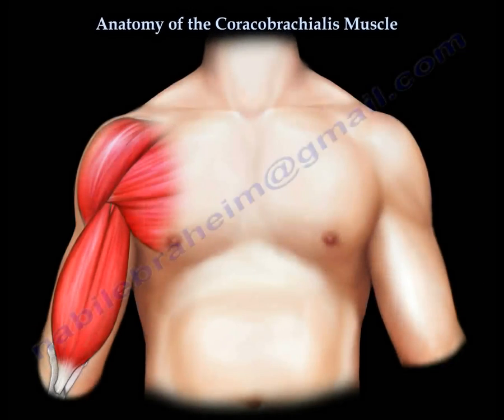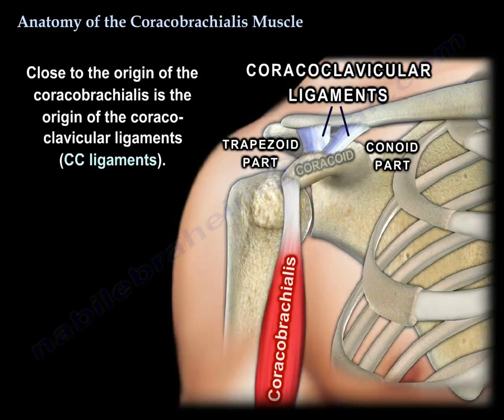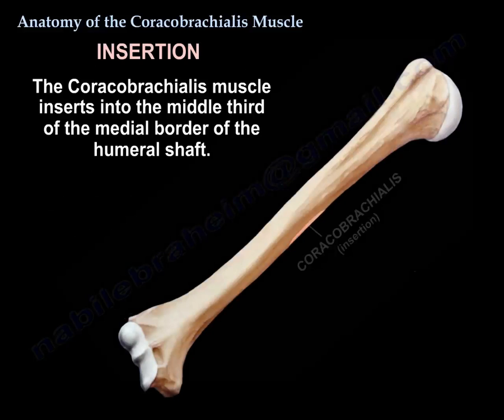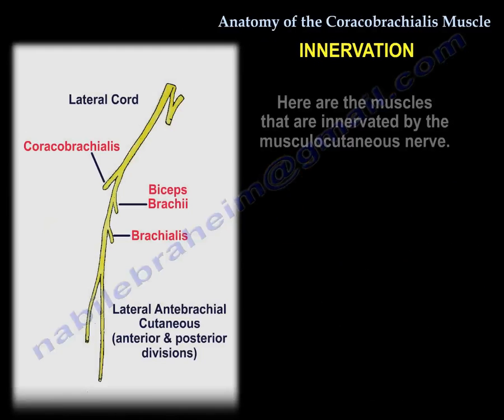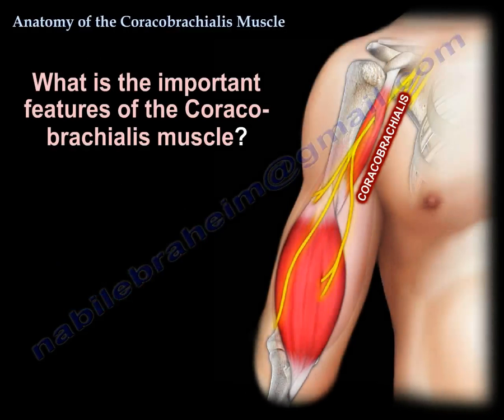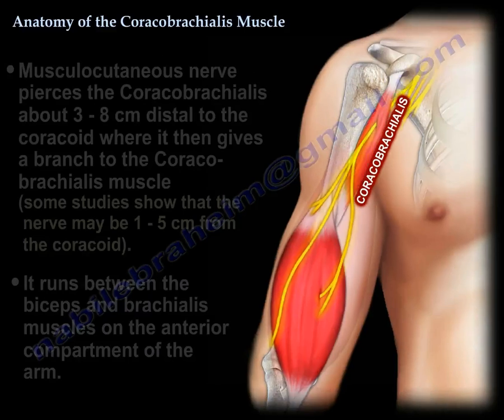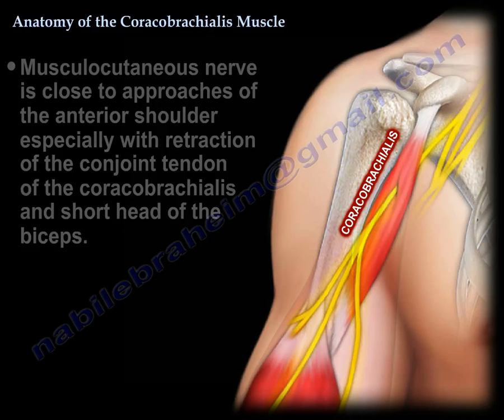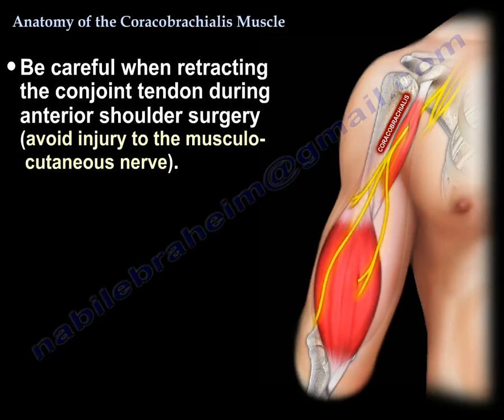Coracobrachialis Muscle anatomy - Everything You Need To Know - Dr. Nabil Ebraheim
Dr. Ebraheim’s educational animated video describes the anatomy of the coracobrachialis muscle.

The brachialis muscle is a muscle in the upper arm that flexes the forearm at the elbow joint. The brachialis muscle originates from the lower half of the anterior humerus, near the insertion of the deltoid muscle. The brachialis muscle is located underneath of the biceps brachii muscle.
It is inserted into the tuberosity on the anterior surface of the coronoid process of the ulna.
The function of the brachialis is that it flexes the forearm at the elbow joint. It doesn’t aid in pronation or supination. The biceps muscle is a strong supinator. There is dual innervation of the brachialis muscle. The musculocutaneous nerve arises from the lateral cord of the brachial plexus. It is the primary nerve supply to the brachialis muscle as well as the coracobrachialis and biceps muscles. The musculocutaneous nerve lies underneath the biceps muscle and on top of the brachialis muscle. Part of the brachialis is also innervated by the radial nerve. The dual innervation of the brachialis allows it to be split during anterior approached to the humeral shaft. The medial part lies in the flexor compartment with the musculocutaneous nerve. As the limb develops, rotation of the lateral brachialis to become flexor and the lateral part brings with it the radial nerve supply. Structures of the cubital fossa located around the brachialis muscle.
The cubital fossa is a triangular hollow area on the anterior surface of the elbow. The brachialis muscle makes up part of the floor of the cubital fossa region. The cubital fossa makes up four main structures from lateral to medial. Radial nerve, biceps brachii tendon, brachial artery, and median nerve. Anterior approach to the humerus (splitting the brachialis):  curved incision is made from the tip of the coracoid process along the anterolateral aspect of the humerus. During part of this procedure, the brachialis is split in the middle after retraction of the biceps muscle. How to approach the radial nerve on the distal humerus? The lower part of the humeral shaft is approached between the brachialis and the brachioradialis muscle with the brachialis retracted medially and the brachioradialis retracted laterally. The radial nerve is identified and protected. Because there is a dual innervation for the muscle, the brachialis is not denervated. When the brachialis is retracted, this may endanger the nerve supply to the lateral brachialis. Coronoid process fractures are usually associated with elbow dislocations and can occur from hyperflexion with avulsion of the brachialis tendon insertion or shearing off of the trochlea.